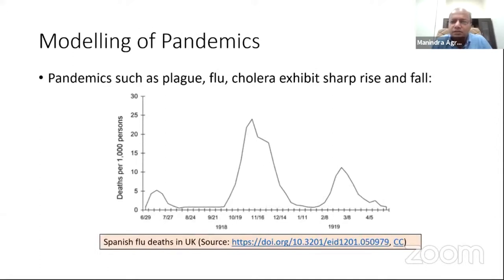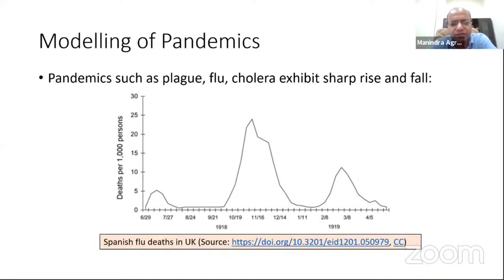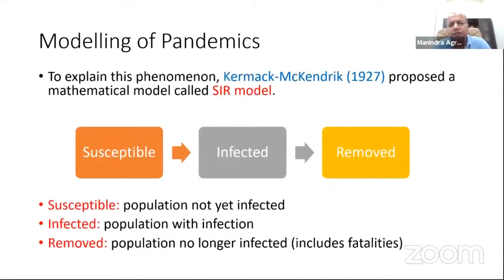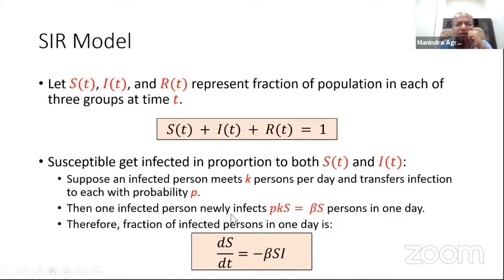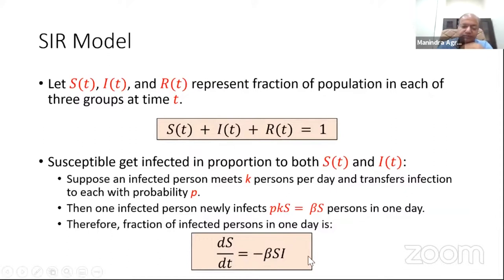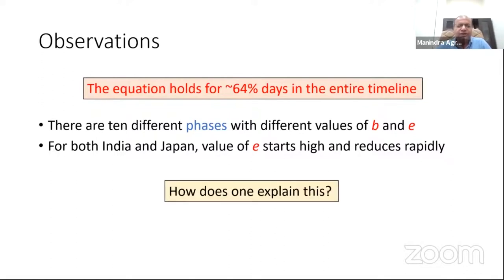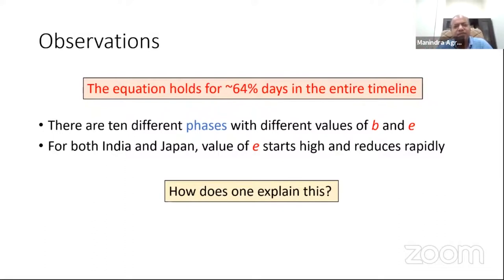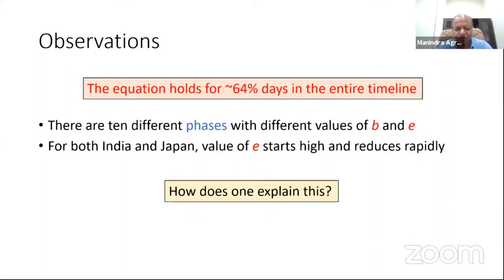Covid Week - Talk Series - Talk No. 4- IIT Kanpur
Covid Week - Talk Series -